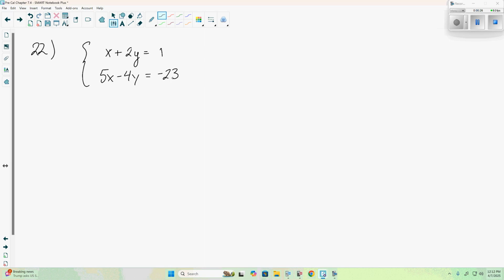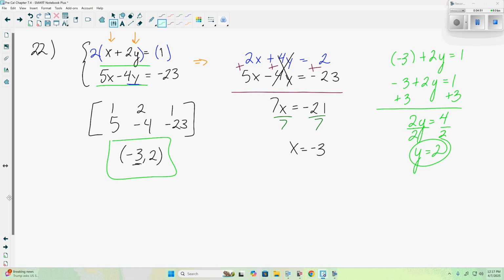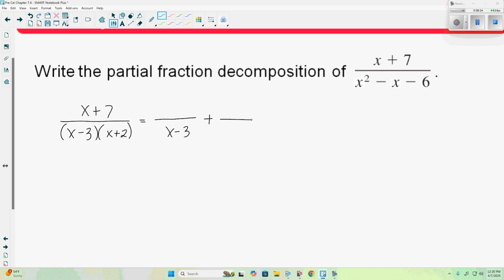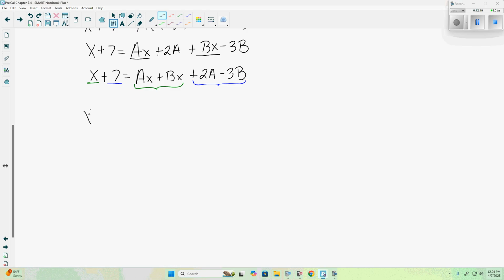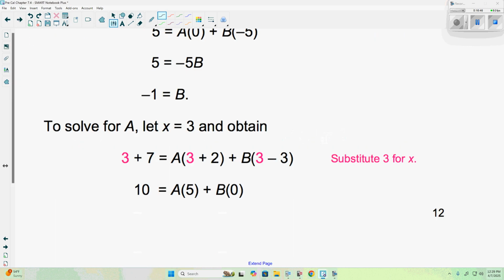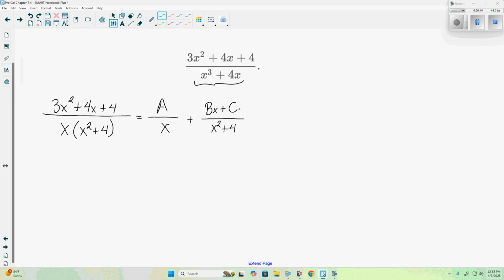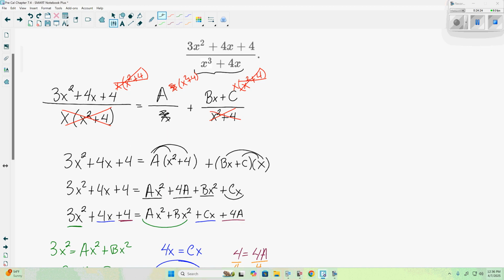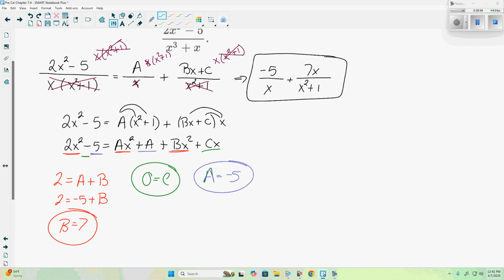Precalculus Chapter 7.4 (1)